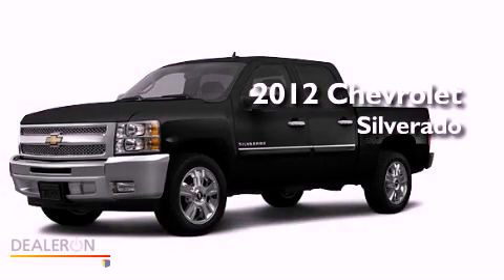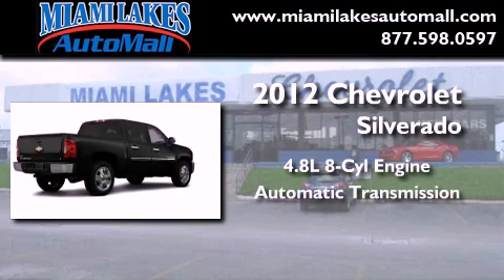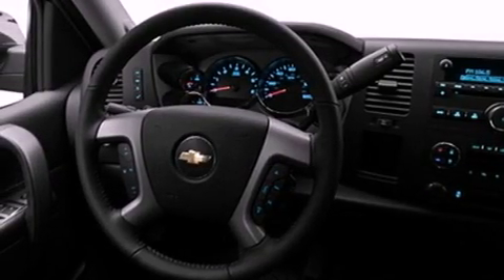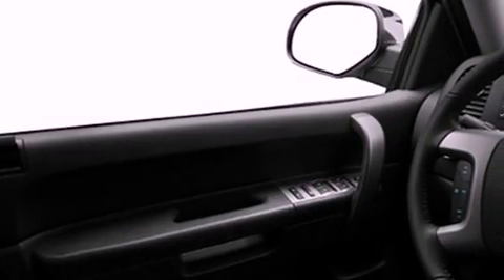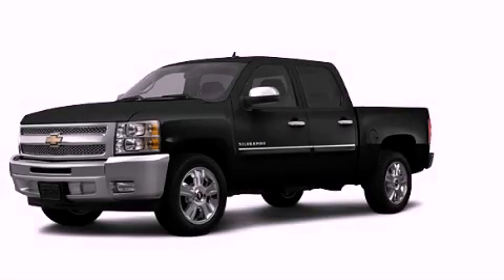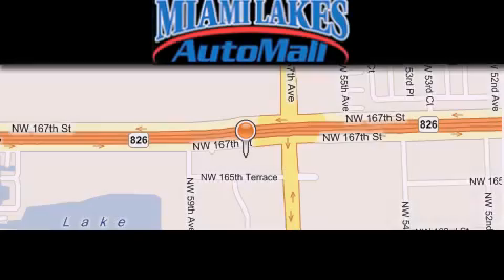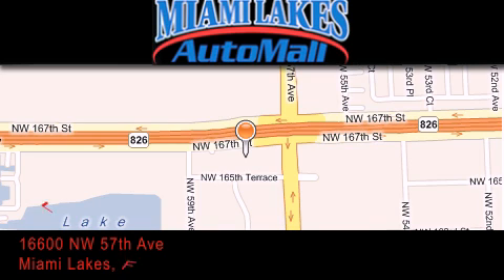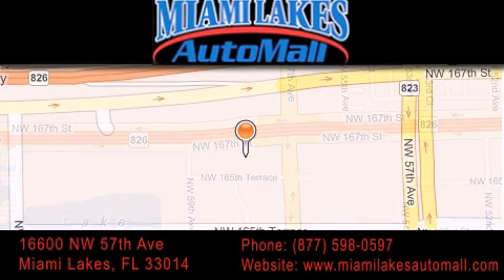2012 Chevrolet Silverado 1500 Miami Lakes FL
Year : 2012

 Make : Chevrolet

 Model : Silverado 1500

 Engine : 8 Cyl - 4.8L

 Trans . : Automatic

 Exterior : Black

 Stock : C2S33505

 16600 NW 57th Ave.

 2012 Chevrolet Silverado 1500 Miami Lakes FL